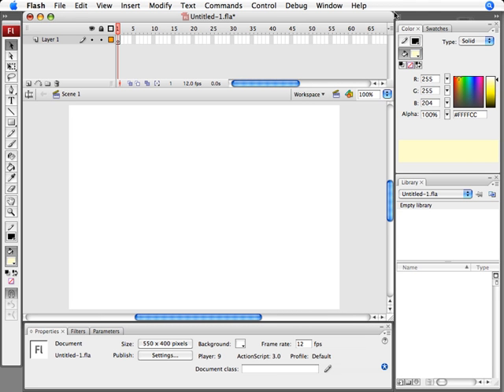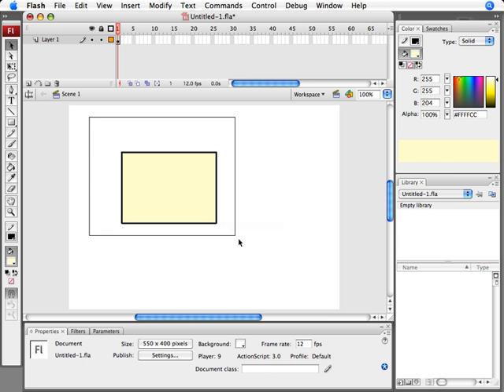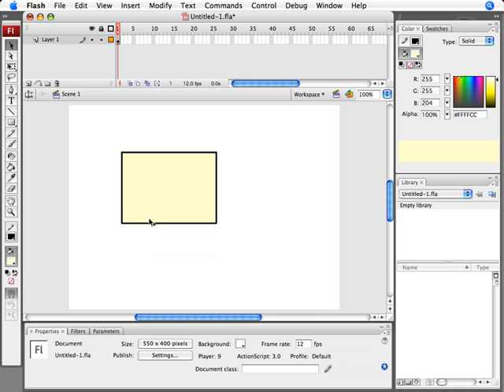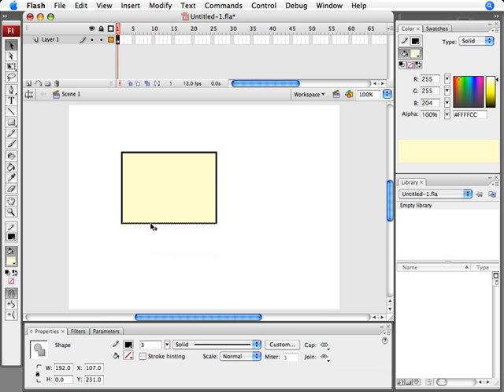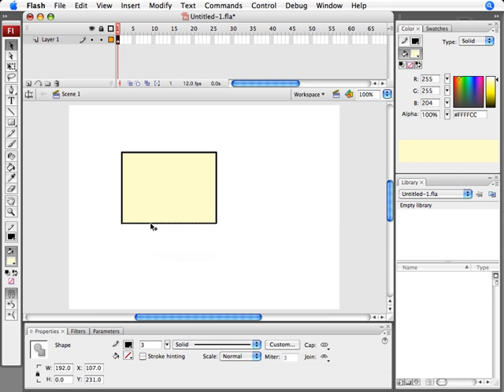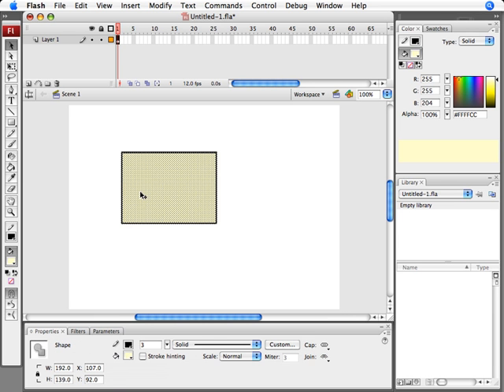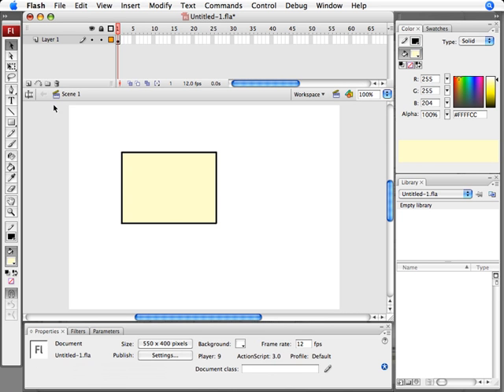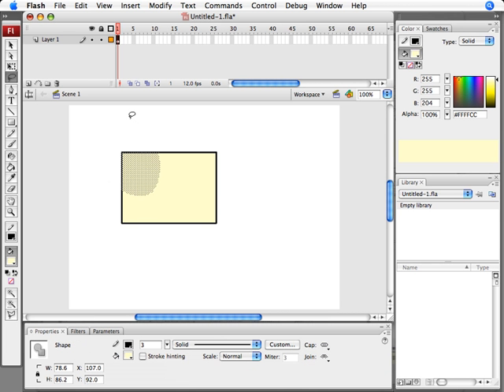Martin Riecker Profil Hannover 1999 02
Запретил обмен сообщениями и обработку электронной почты с МГУ  и поставил под контроль IP адреса  пользователь Зарубежья на странице одноклассники РУ